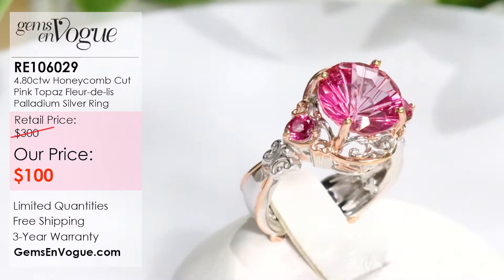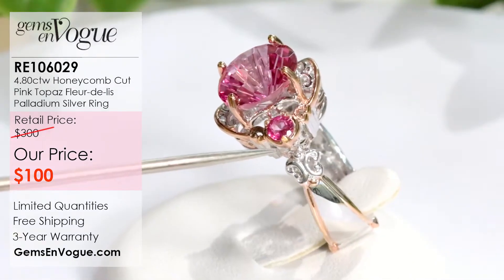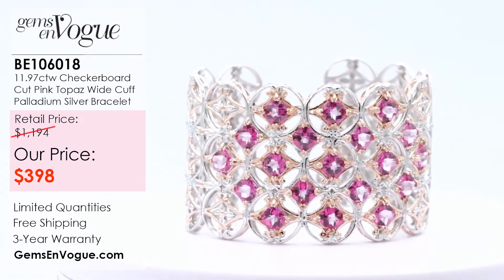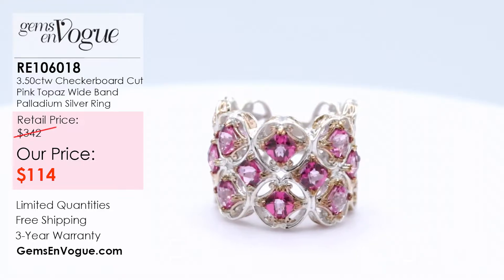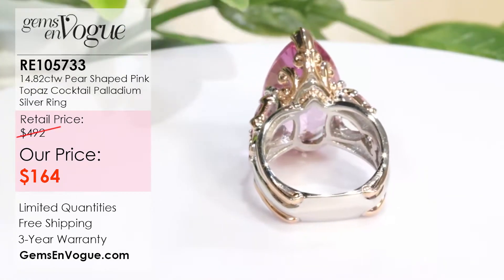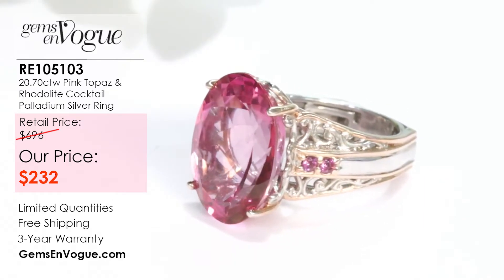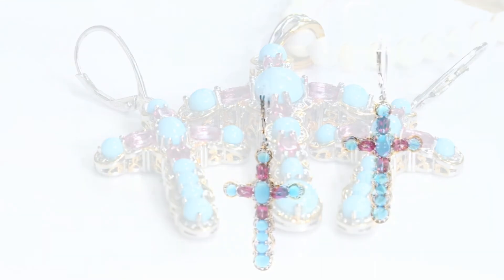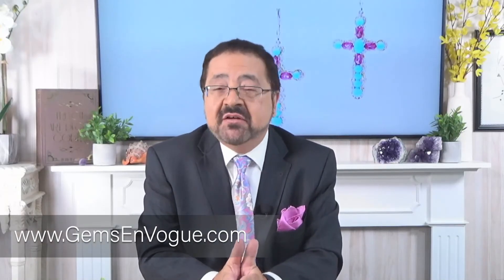Gems En Vogue Michael Valitutti brings you Pink Coated Topaz.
This collection features the very best of Pink Coated Topaz. Crafted of palladium silver with a beautifully-constructed under gallery. Listen as gemstone expert Michael Valitutti and Jewelry Expert/Lifestyle TV host Libby Floyd discuss our Pink Coated Topaz collection.